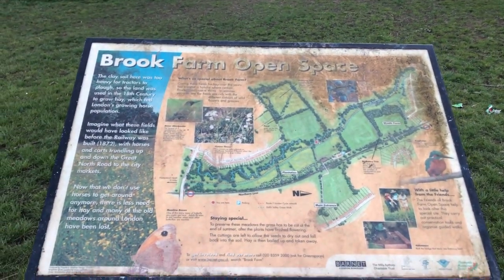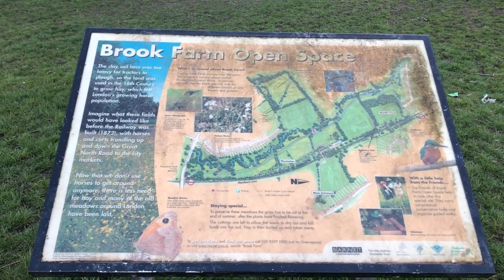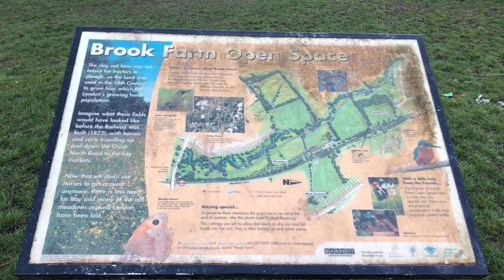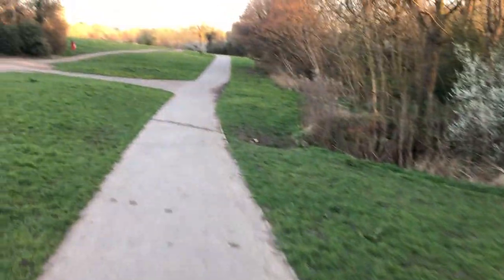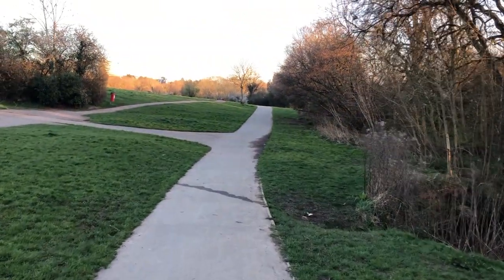Dollis Valley Greenwalk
A walk along the Dolls Valley Greenwalk - 27 March 2022 (no sound)